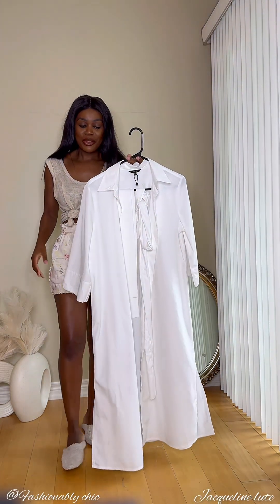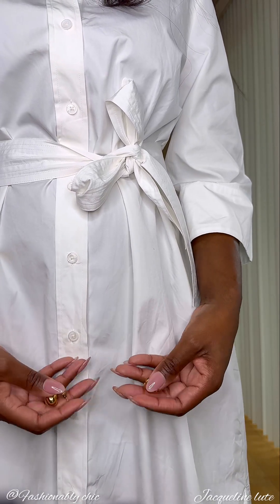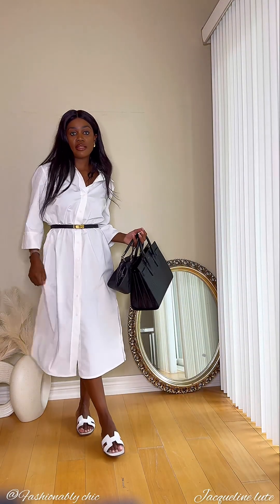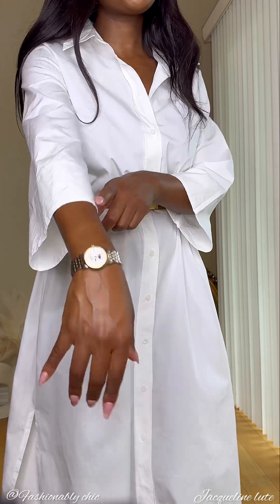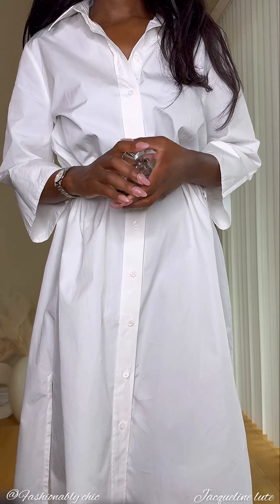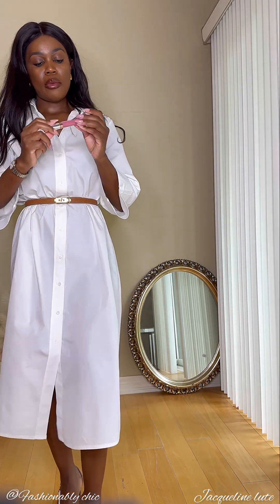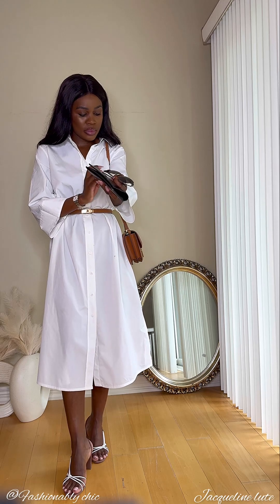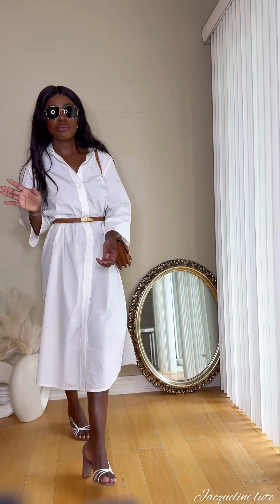GET READY WITH ME 🤍💕 Massimo’s Dutti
Hey my lovies. Here, I have a sweet & short styling video for you. I hope you enjoy watching and if you do please comment for more ootd outfitideas fashion fashionreels allblackeverything videos to come.